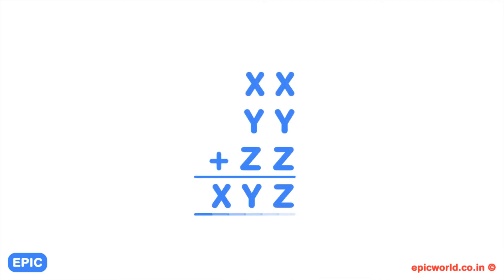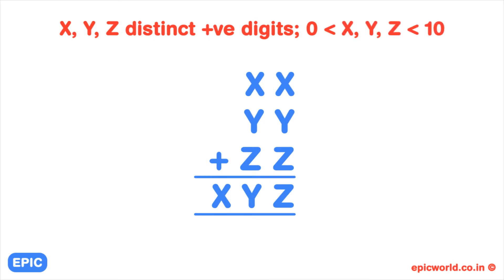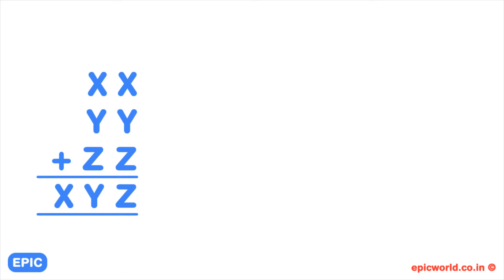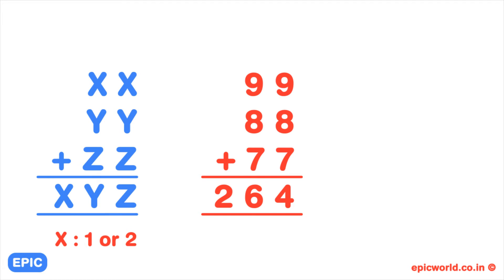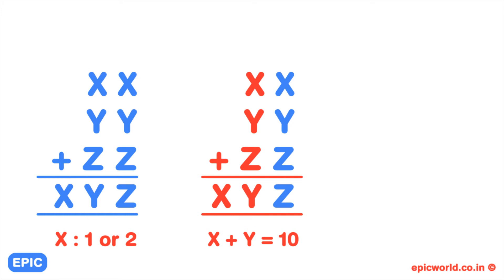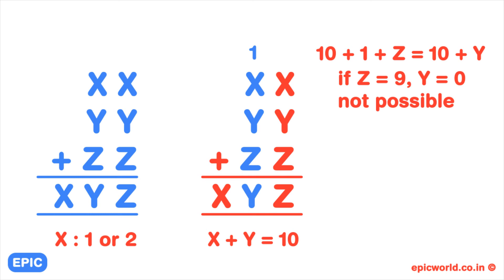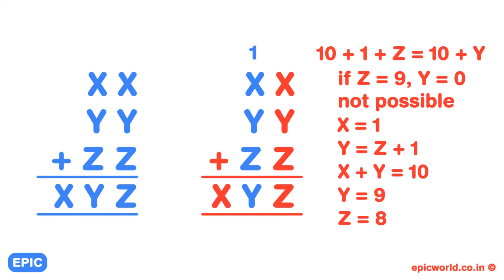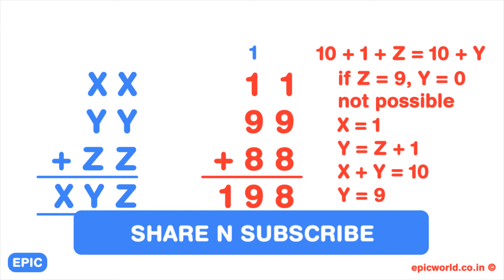XYZ Math Puzzle! Can You Solve This?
The XYZ Math Puzzle may seem tricky and a hard nut to crack but if you apply yourself, you can solve it quite easily. X, Y and Z are distinct positive number between 1 and 9 and you have to find the numbers represented by them to satisfy the given equation. There is another solution to this by Presh Talwalkar on MindYourDecisions YouTube Channel but this one has fewer steps and has less calculations!

Hope you enjoy solving this problem!